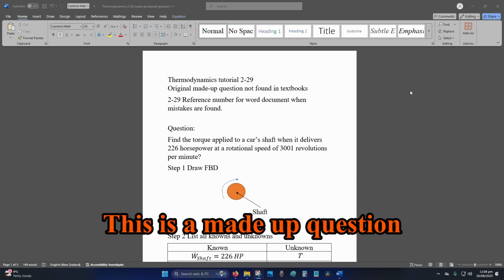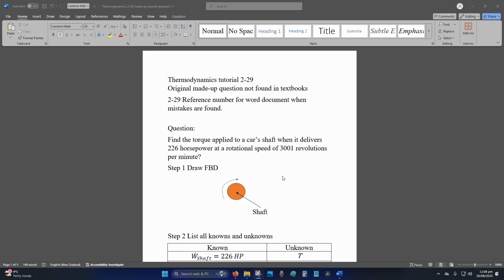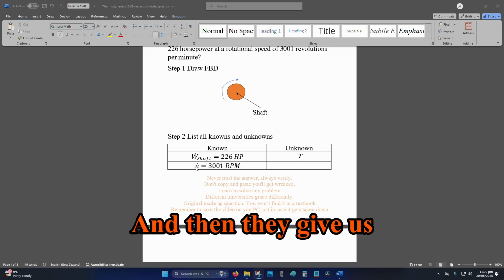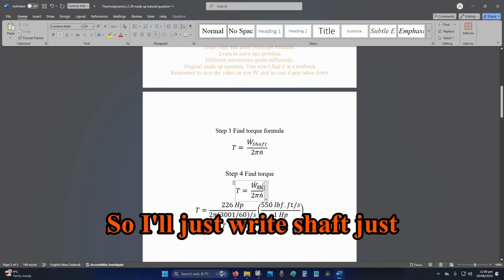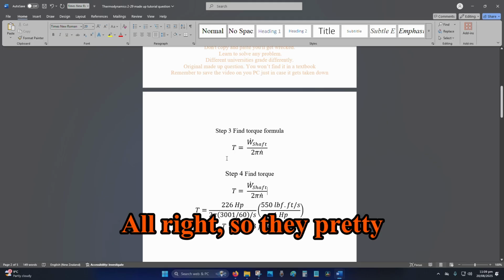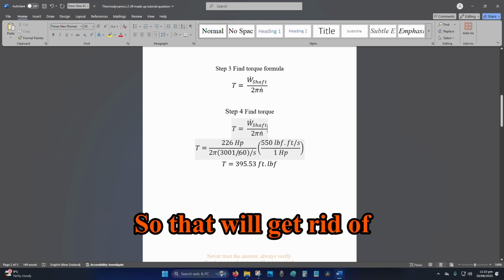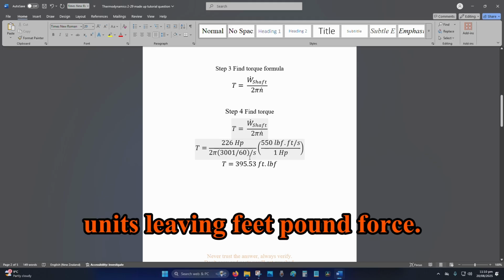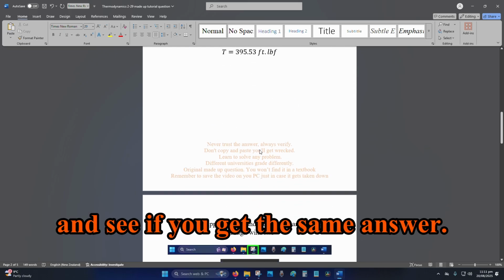Thermodynamics made up question 2-29 Find the torque applied to a car’s shaft when it delivers 226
Find the torque applied to a car’s shaft when it delivers 226 horsepower at a rotational speed of 3001 revolutions per minute?

2.29 Reference number for word document when mistakes are found

This is a similar question to Determine the torque applied to the shaft of a car that transmits 225 hp and rotates at a rate of 3000 rpm. However the content in the video fully original, The question is not the same, the working and explanation is solved in my own way